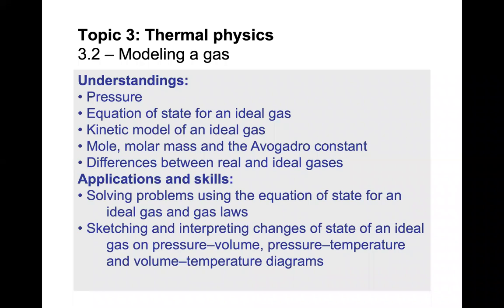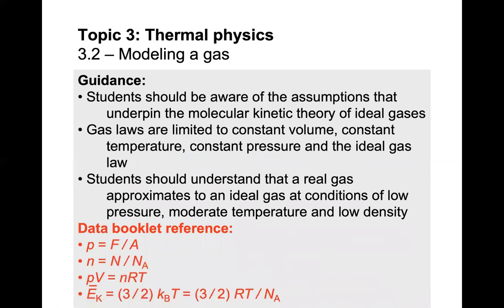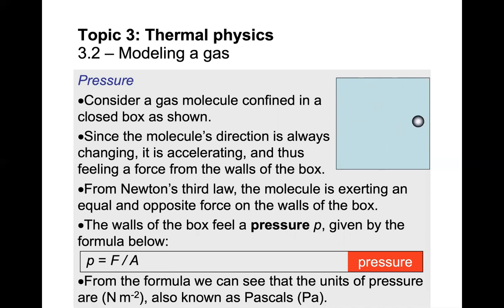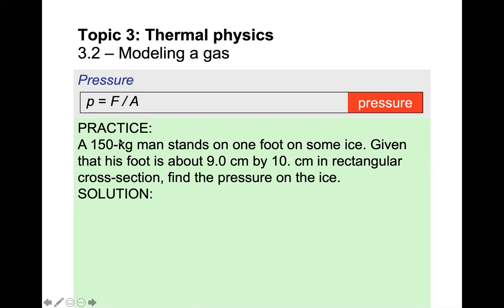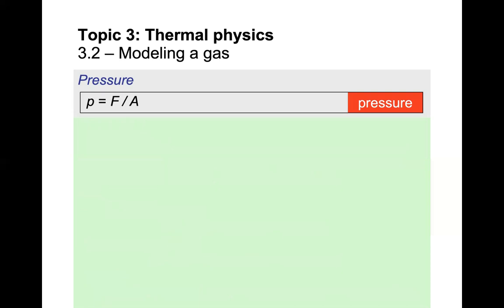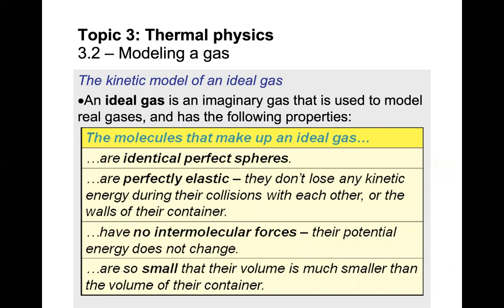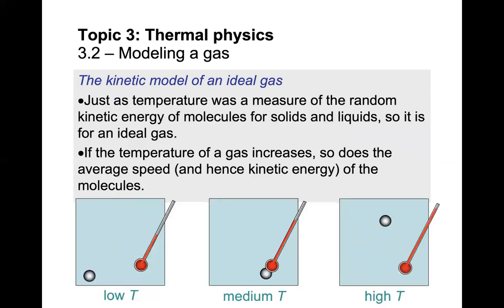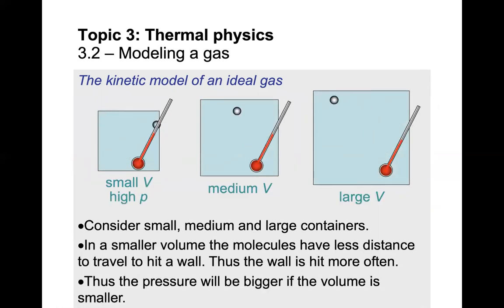3 2 Thermal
Topic 3.2 - IB Thermal Physics